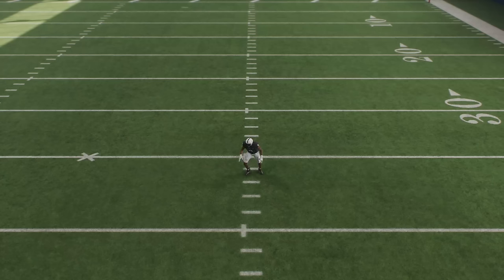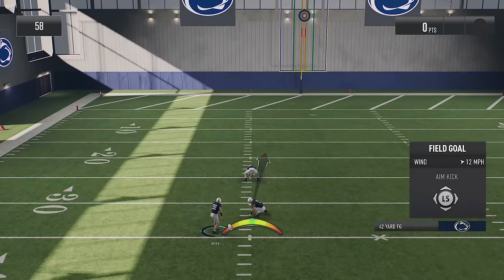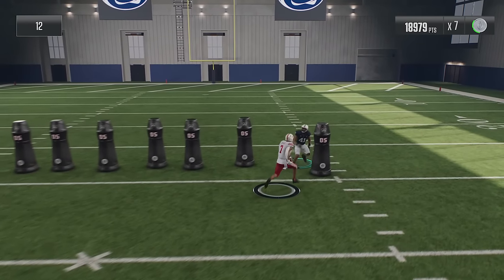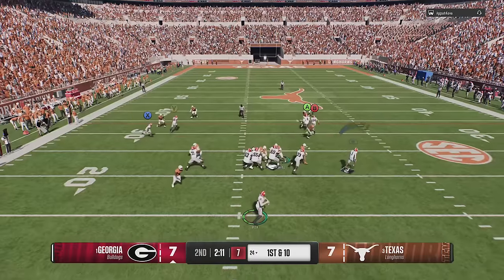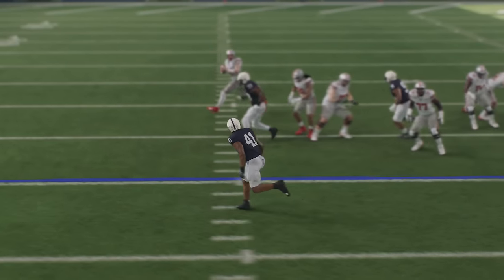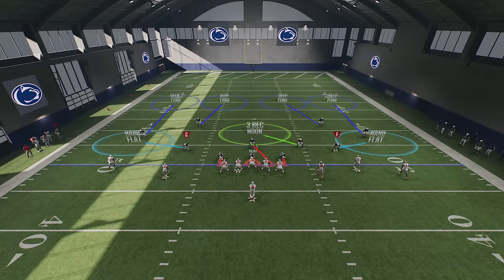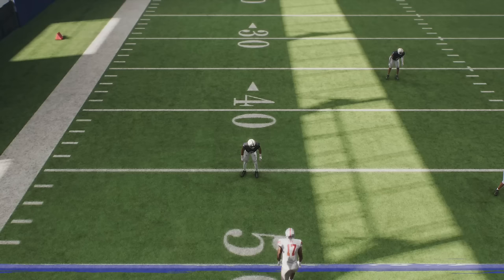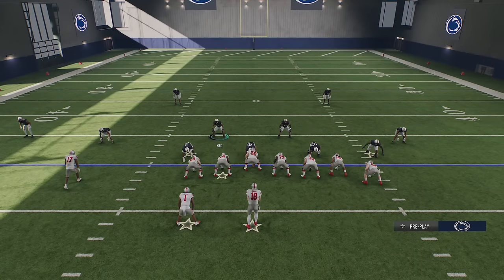14 HIDDEN Gameplay Features That INSTANTLY IMPROVE YOUR OFFENSE & DEFENSE! College Football 25 Tips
0:00 College Football 25 Tips
0:40 Gameplay Settings
0:52 Kick Meter
1:21 Defensive Heater Seeker Assist
1:57 200% Heat Seeker Window
2:21 How to Block Man Zero Blitz
2:37 Block And Release RB
3:13 Previous Play Screen
3:33 How to turn Switch Stick Off
3:52 How to Stop Scrambling Quarterbacks
4:25 How to BLOW UP BLOCKS
5:01 How to Fix Match Defense
5:18 Play Sticks
5:53 How to reset zone drops
6:34 Defensive Assist